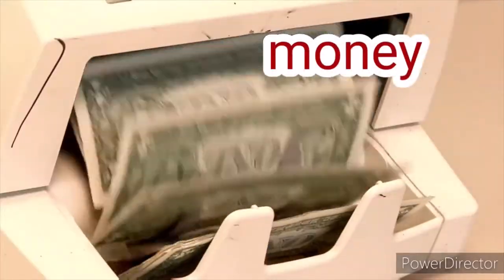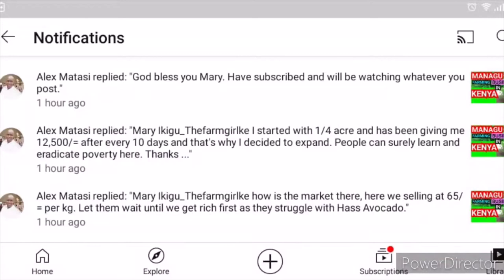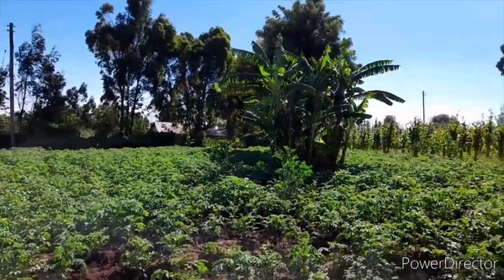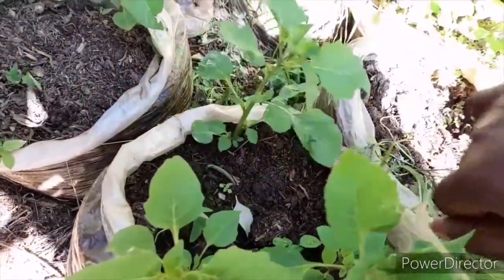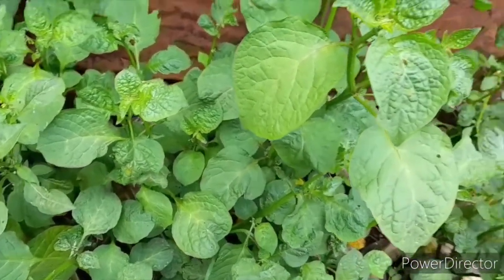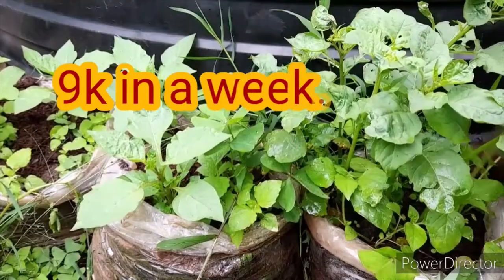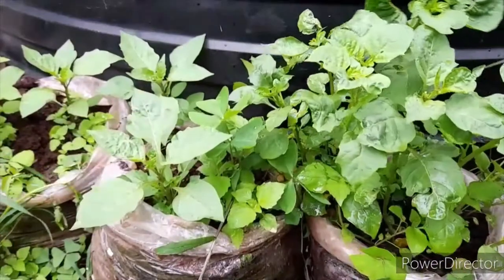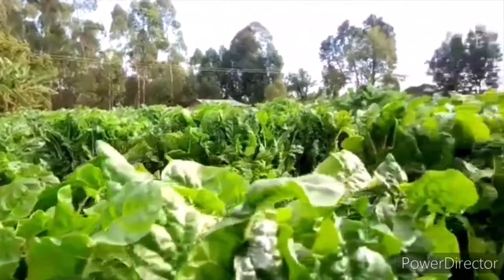Is Managu Farming Profitable? Managu Farming in Kenya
Is Managu Farming Profitable is the question every farmer willing to dive into managu farming in Kenya is asking. Today we answer this question and we also dive into the managu markets that you can sell your produce here in Kenya. Operating an agribusiness can be headache sometimes when you do not know how to go about the market. however, in this video i break down all the managu market elements that you need to know. The video contains a reference to farmer who is making 12500 weekly from managu farming in Kenya
It is not a paid video btw. Everything you see on it is pure passion from the farmgirlke. Tune in and share with friends as we learn from this beautiful agribusiness. If you are looking for a profitable business in Kenya, this is it.